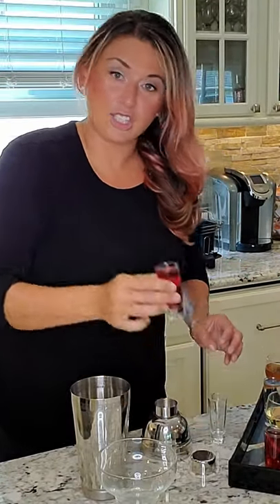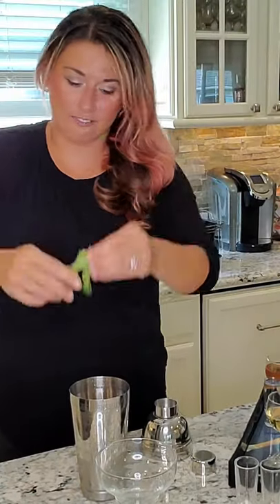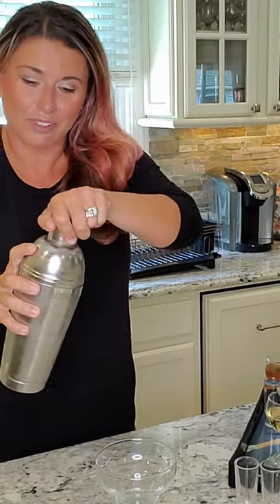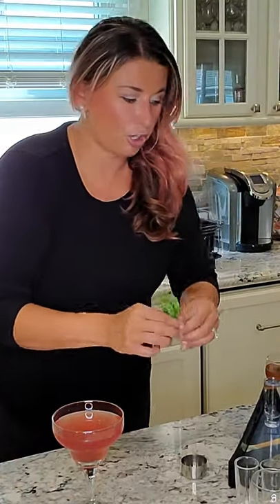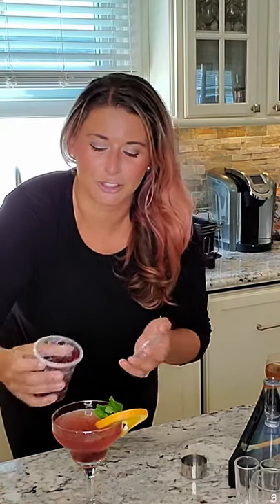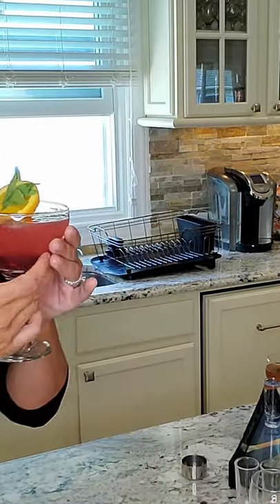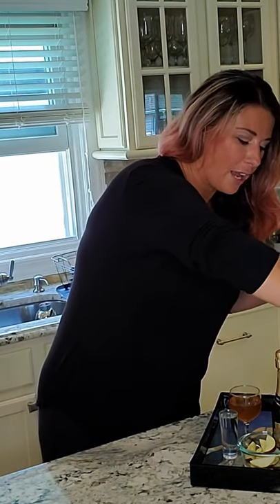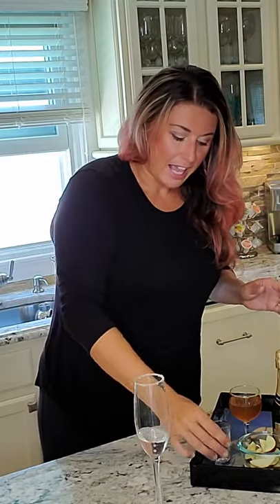September is Thirsty Thursday!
September - Chef Covas Catering celebrates apple month. With Chef Covas' own twist on classic apple recipes.

to view our apple menu and every week for new uploads.